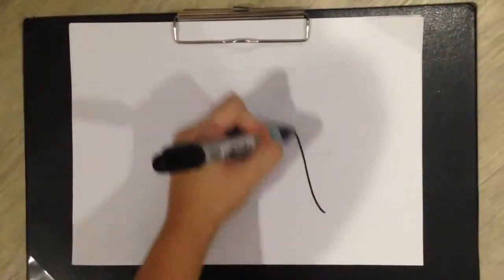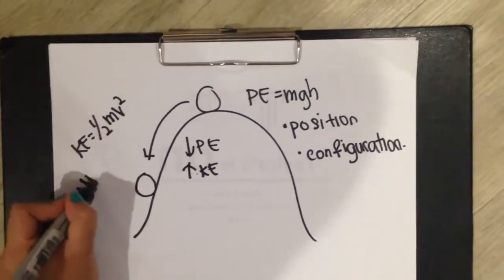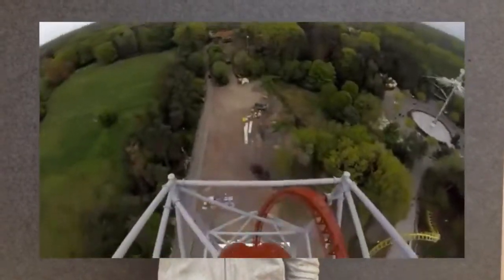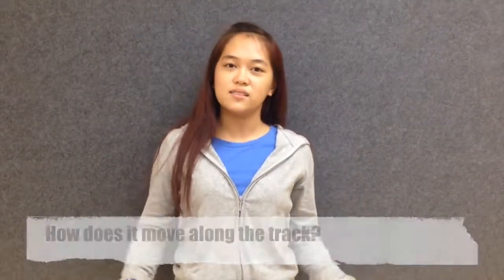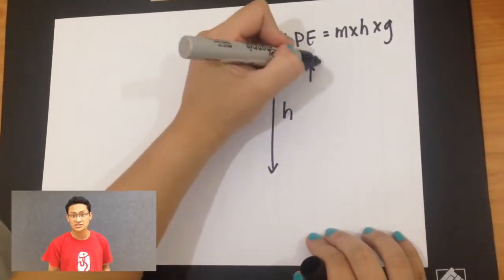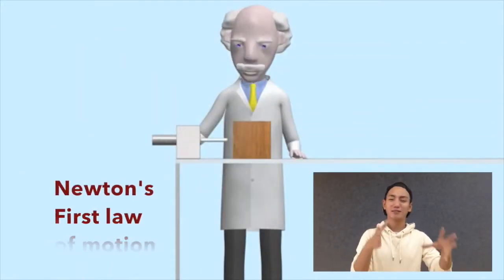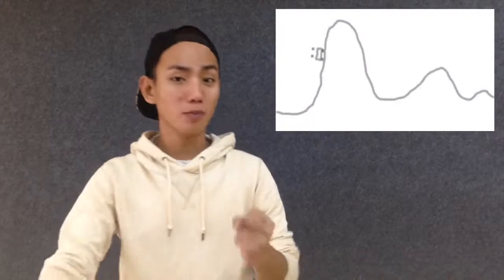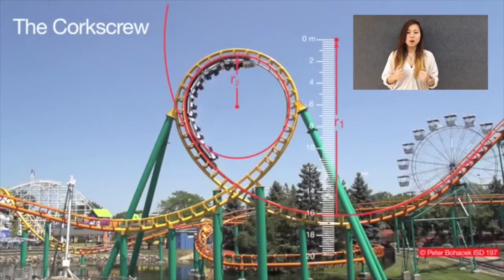ISU Physics: Energy & Momentum on Roller Coaster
This video explains about Energy of Momentum on roller coaster
by Pauline Low, John Tang, Zulfadli and Shi min.
YOLO so don't miss it.